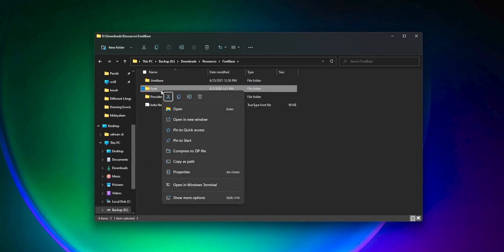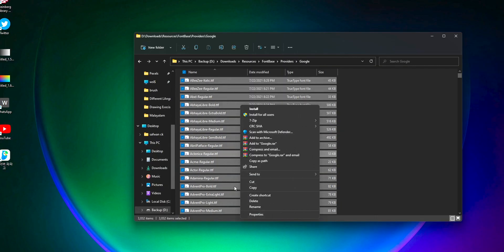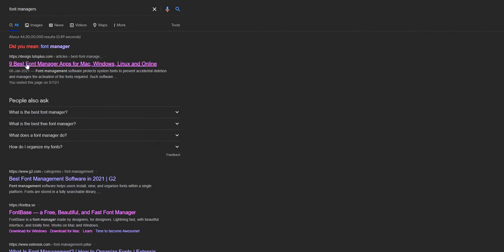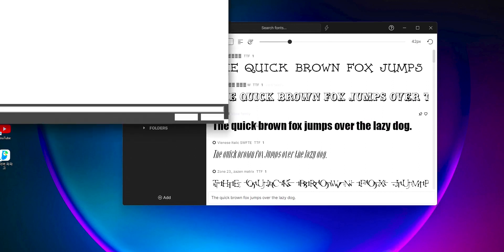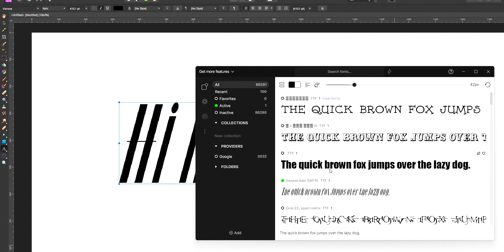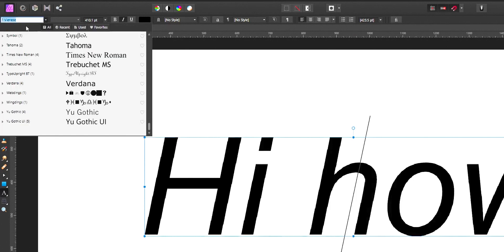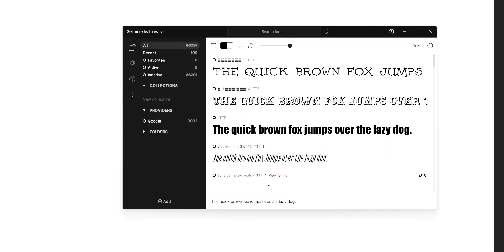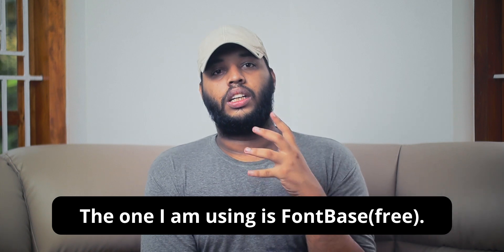How to install 10,000+ fonts on Windows without lag or Performance drop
- In this video, I will share an effective way to install and use 10,000+ fonts on your Windows device without any lag or performance loss.

Timestamp
0:00 intro
0:13 old way to install font and problems
0:41 NEW WAY- Font Managers
1:46 Drawback
2:19 Font Manager you can get
2:32 outro